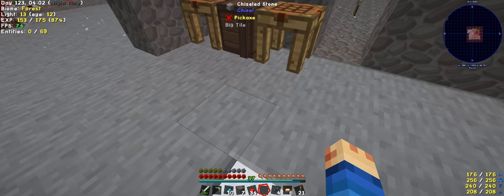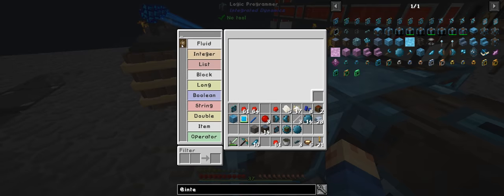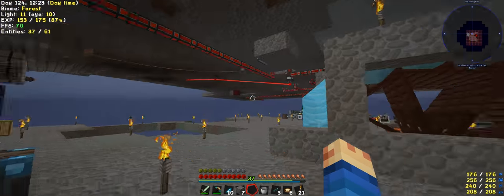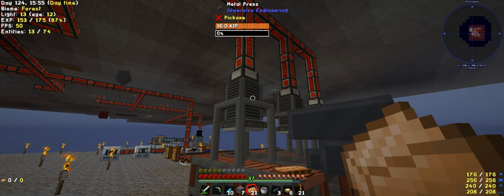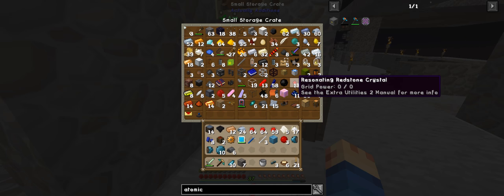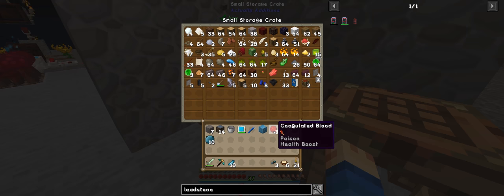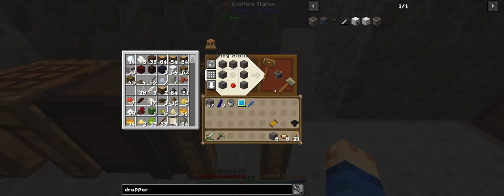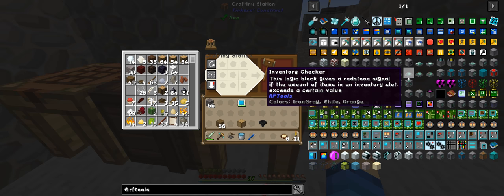Modern Skyblock 2 - Ep61 - Canola 1st Stage